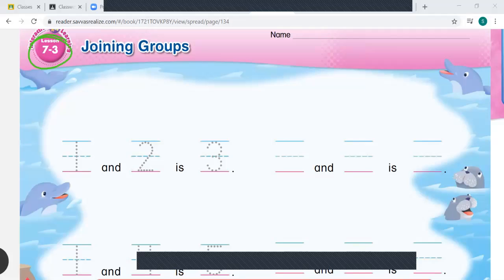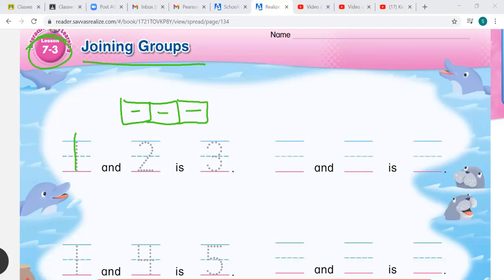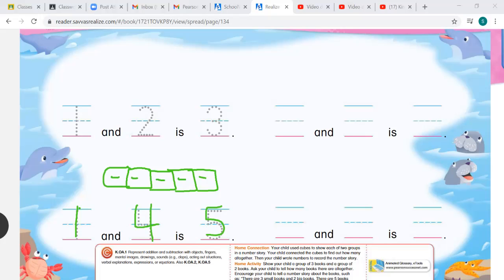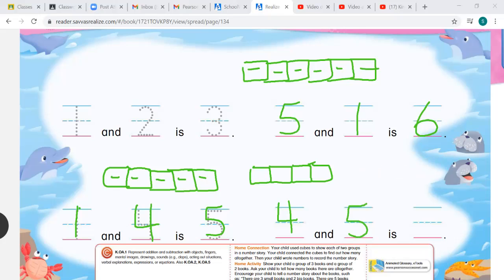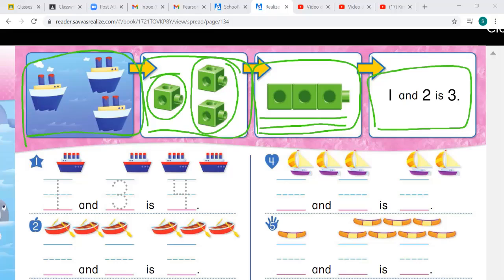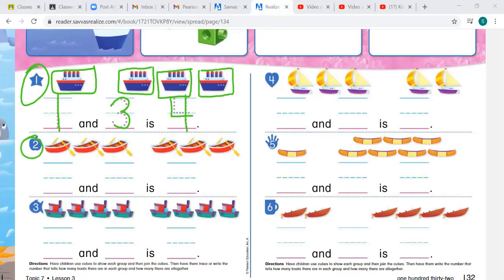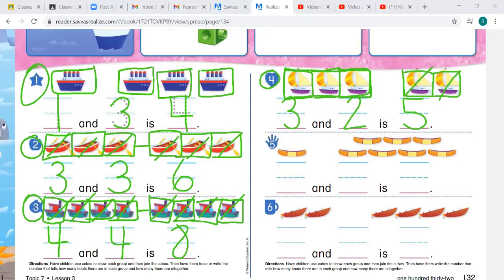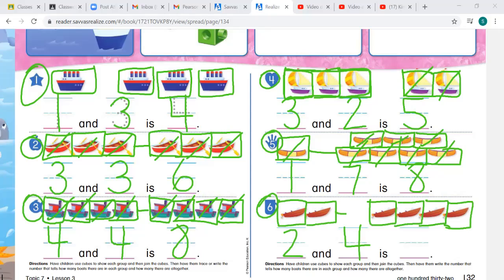Kindergarten Math Lesson 7-3